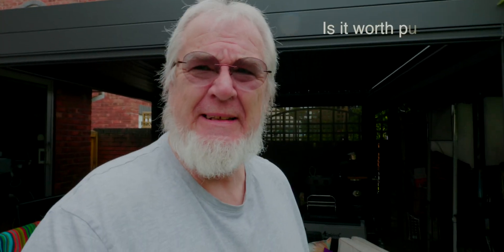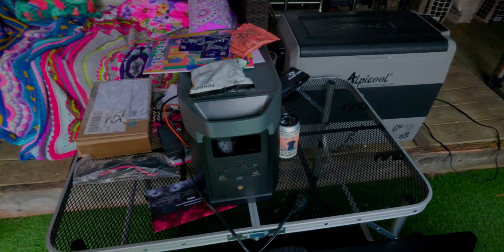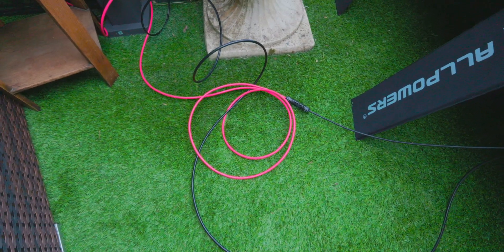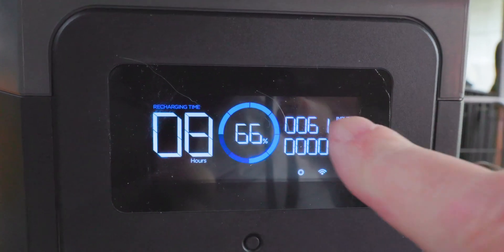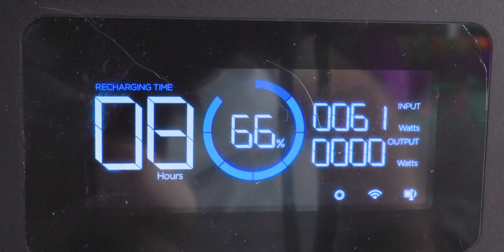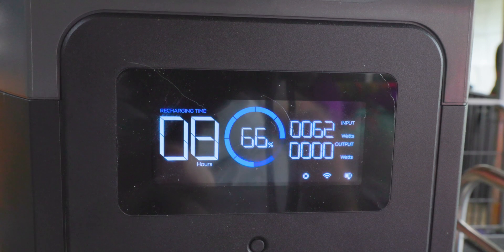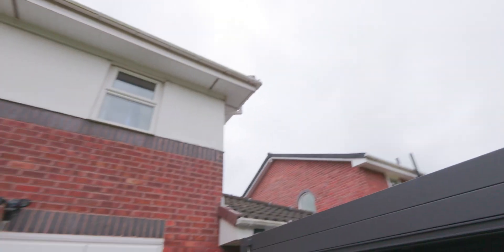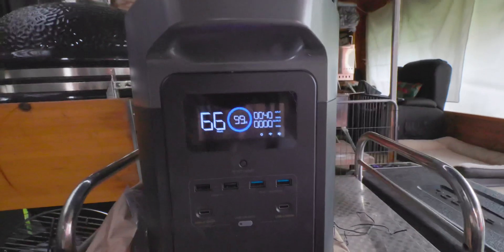Does It Make Sense To Deploy Your Solar Panels On A 100% Cloudy Day?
In the quest to get to grips with our new Allpowers 400 watt Solar Panel and the EcoFlow Delta Max 2K, we awoke to a 100% cloudy day. One of many to come, it seems. Does it make a difference?

Alpicool T60 fridge/Freezer
EcoFlow Delta Max 2000